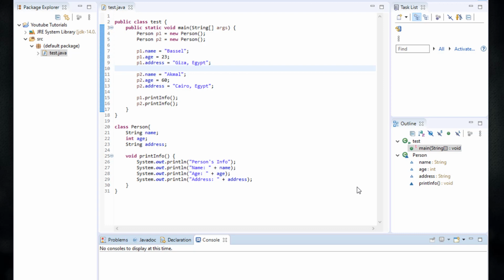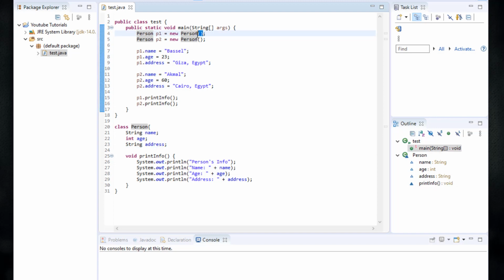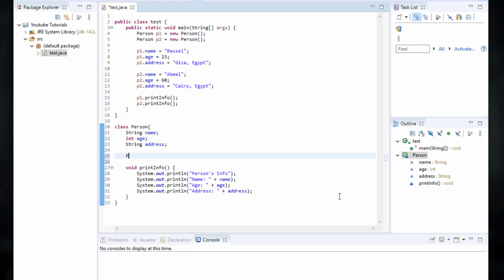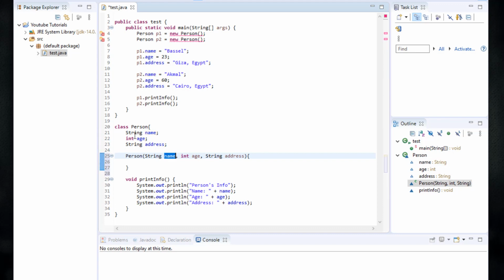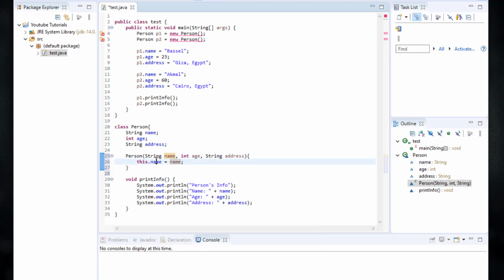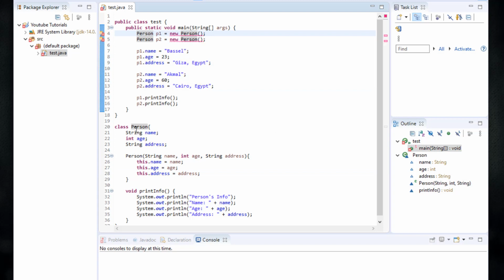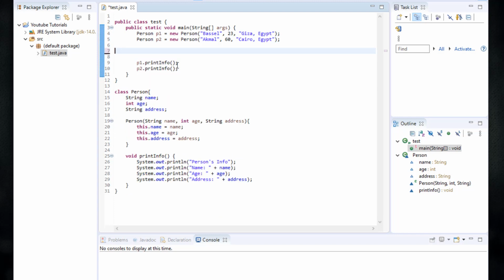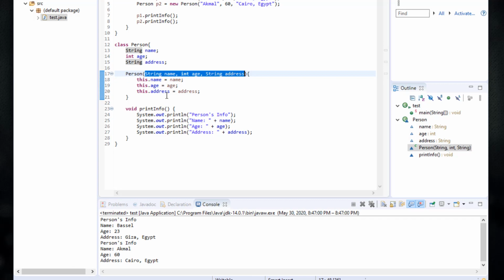Java Tutorials - Part 19 - Constructors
In this tutorial, you'll learn about constructors in Java.